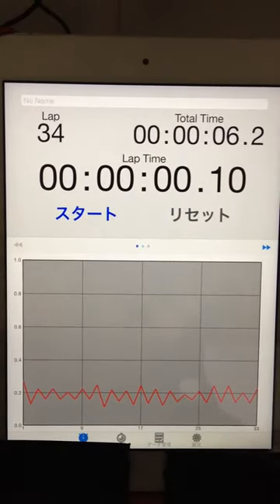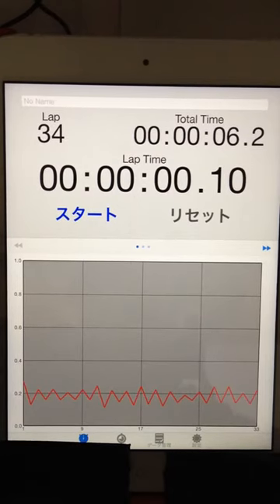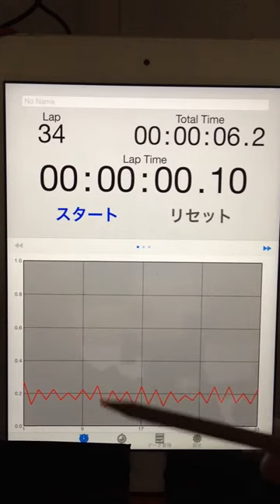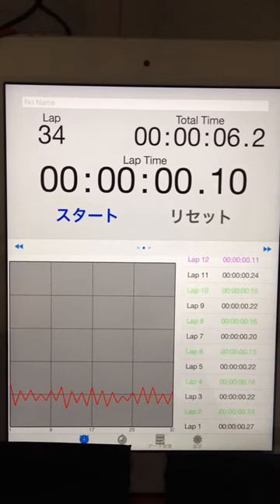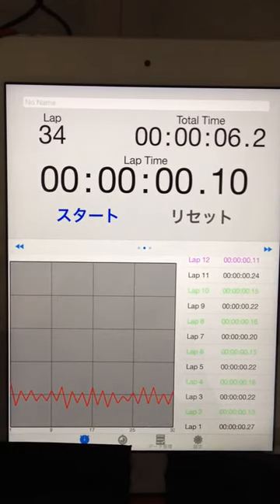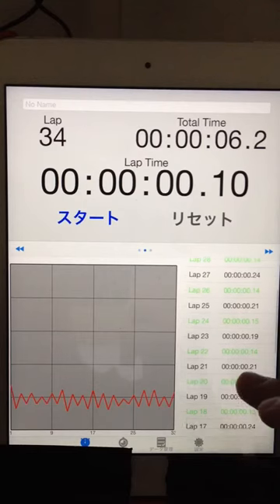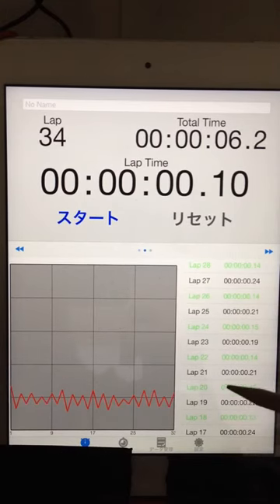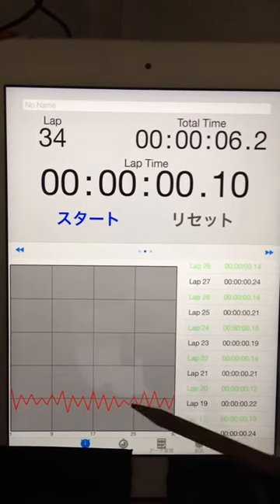2015.10.27 "every morning experiment on timing progression" by Aratori